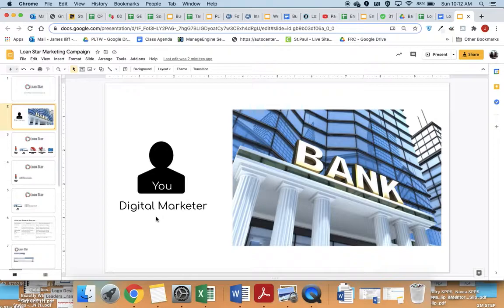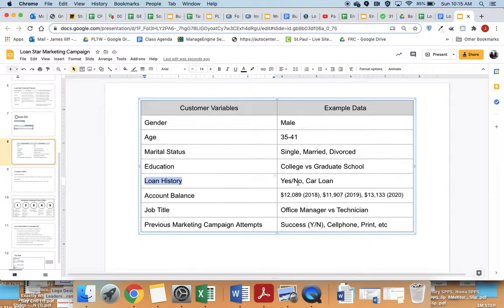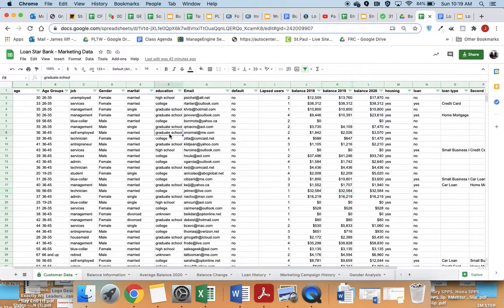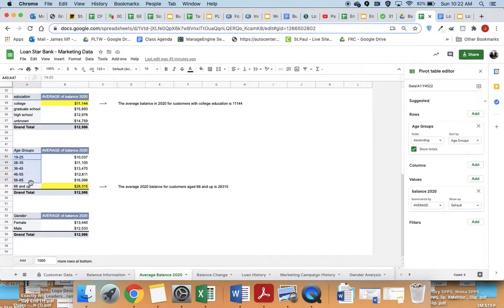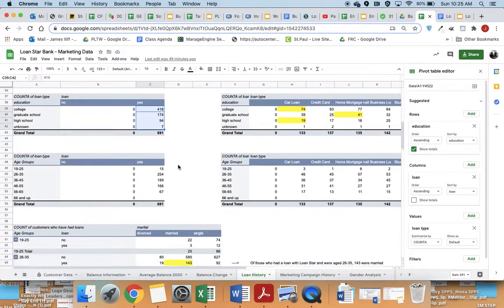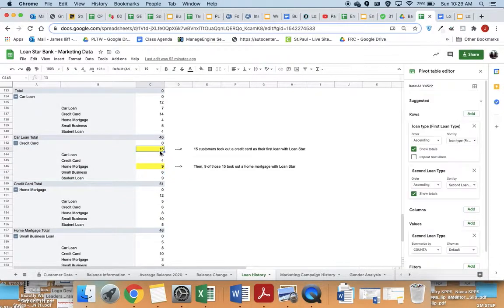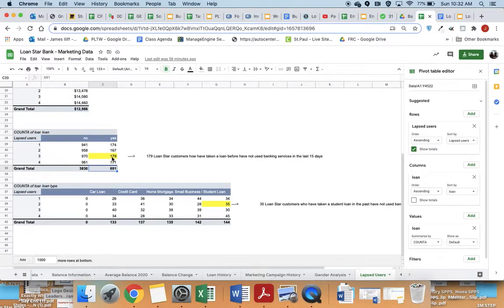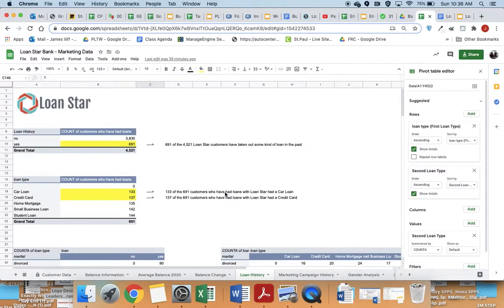Loan Star 2